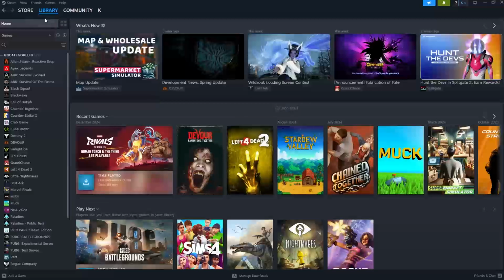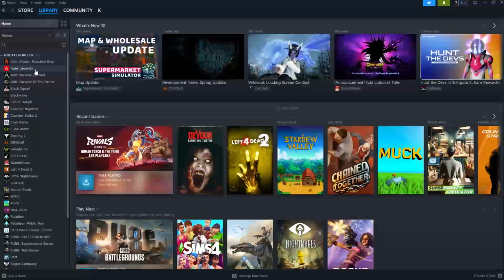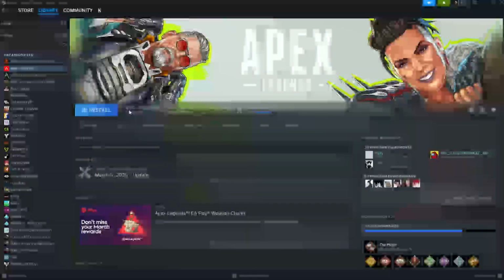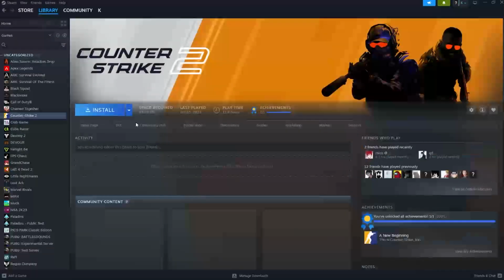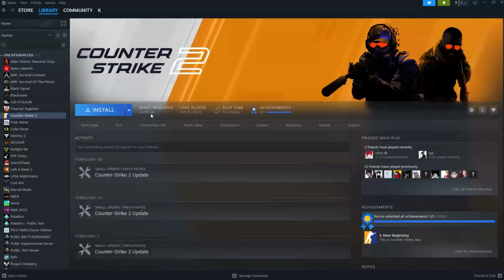How to See Game Size on Steam [QUICK GUIDE]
Let's take a look at how to see game size on Steam.